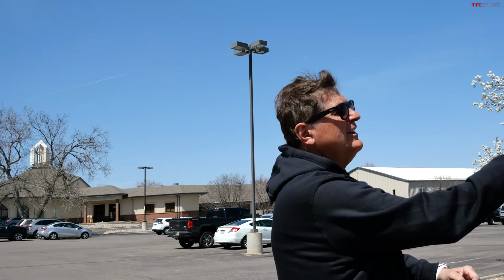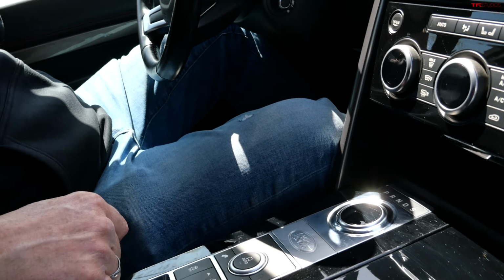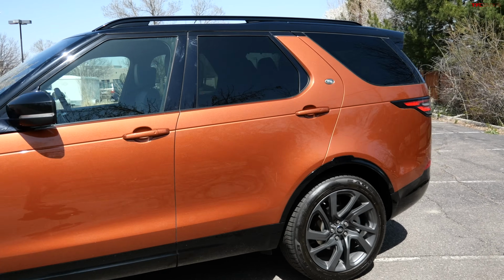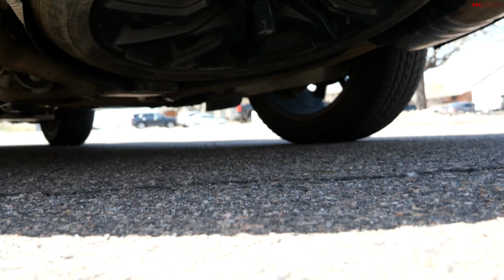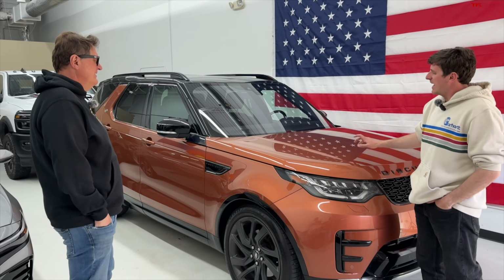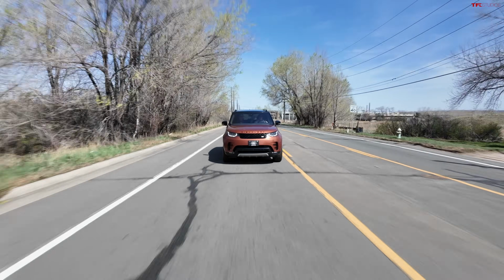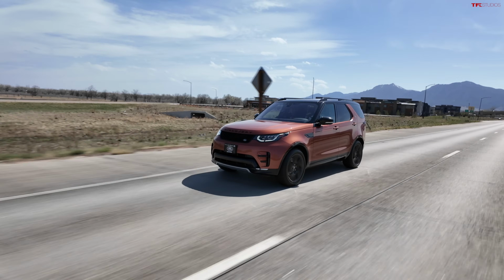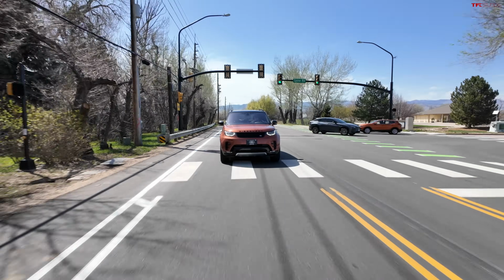I Just Bought the Most HATED Land Rover: Does It Suck!?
Yep, we bought yet another Land Rover. In this video, Roman shows you around this newly purchased 2018 Discovery - one of the most disregarded Land Rovers of the modern era for its off-road capability! But is it more than just a family hauler?